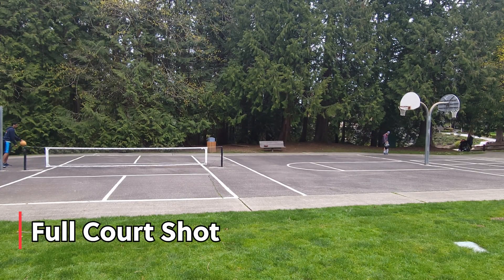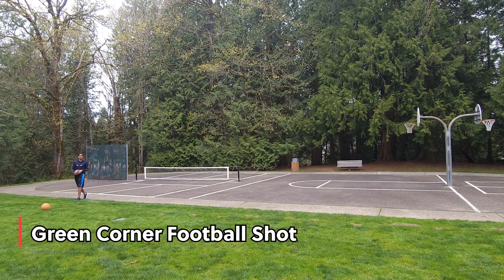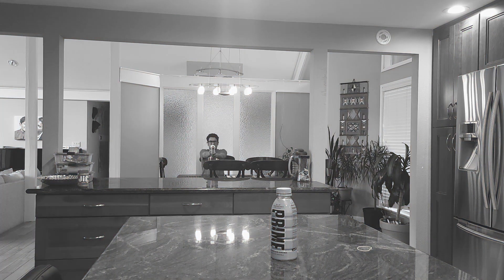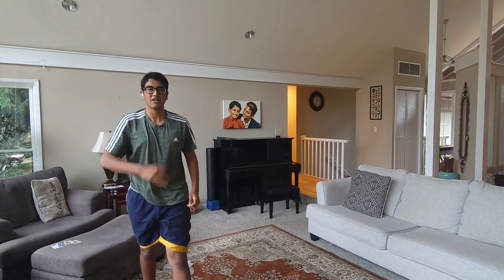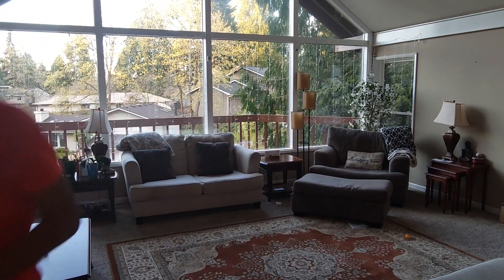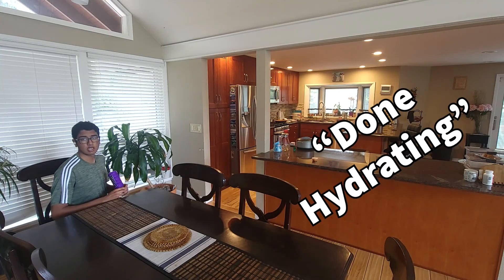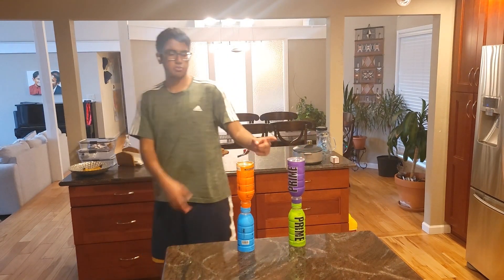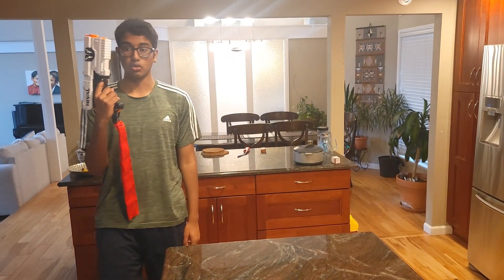Everything Trickshots!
Here are some CRAZY Trickshots that managed to catch!